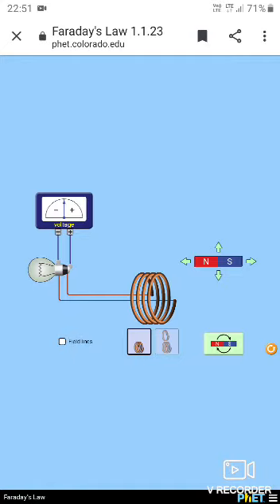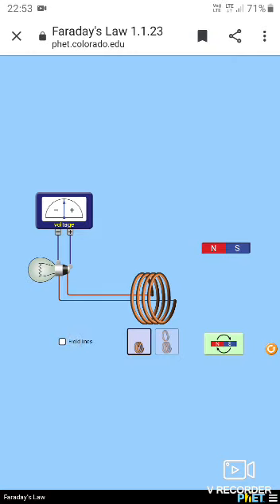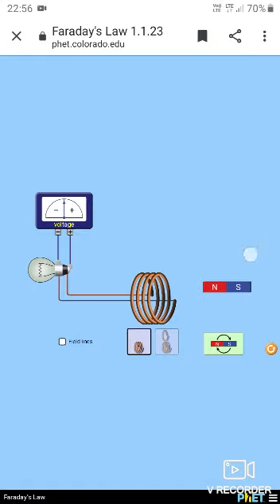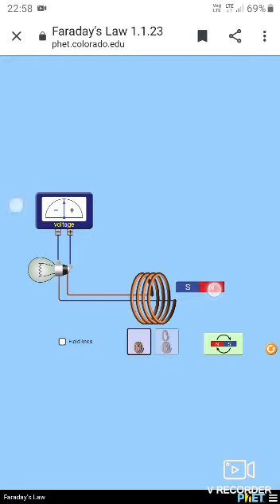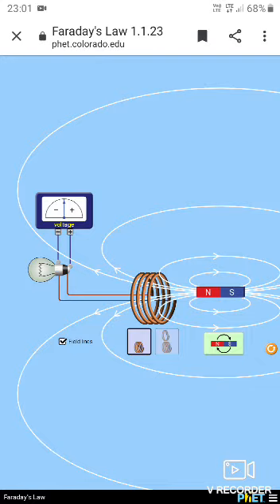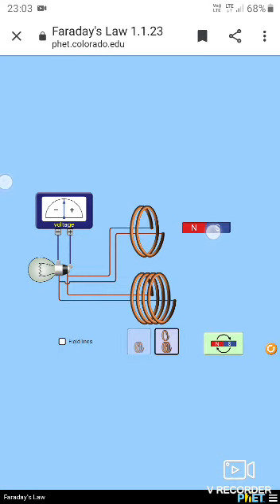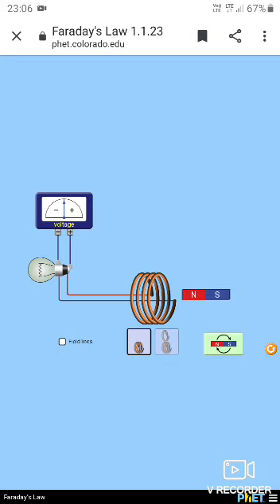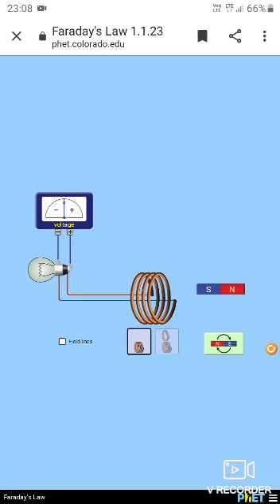10th physics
Electromagnetic induction